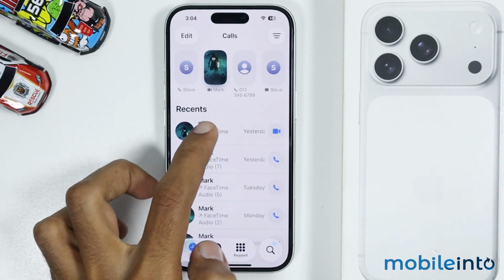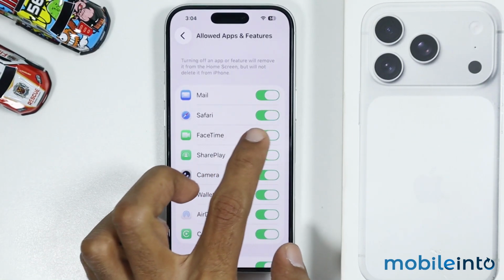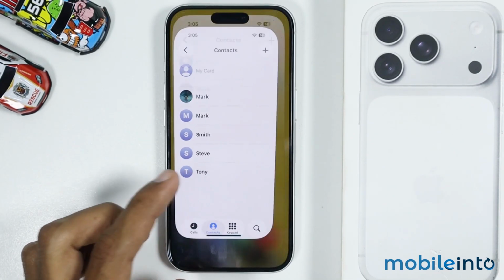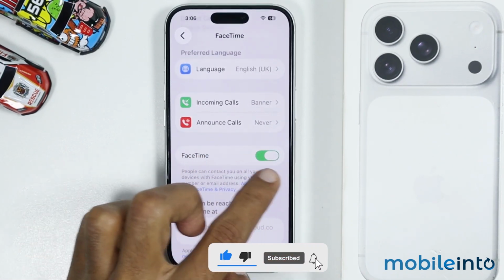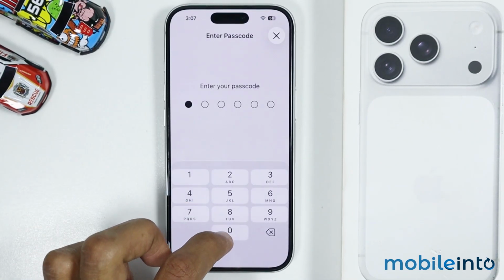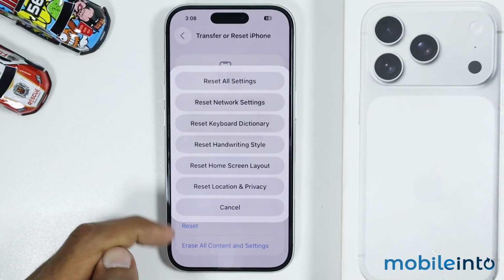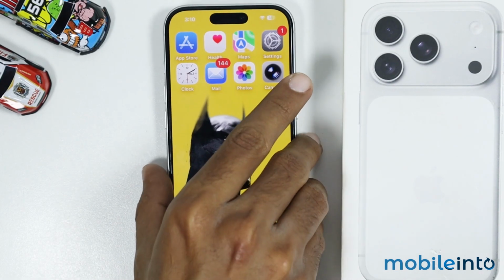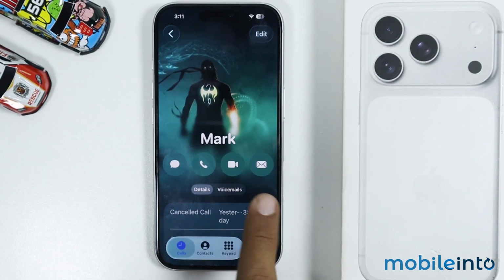iPhone 17, 17 Pro Max: Fix FaceTime Icon Grayed Out for Contact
In this video, we will learn how to fix FaceTime grayed out on contact app on iPhone 17 and iPhone 17 Pro Max. If you want solve facetime icon grayed out for contact or find contact settings on iPhone 17, iPhone 17 Pro, or iPhone 17 Pro Max, follow these steps.